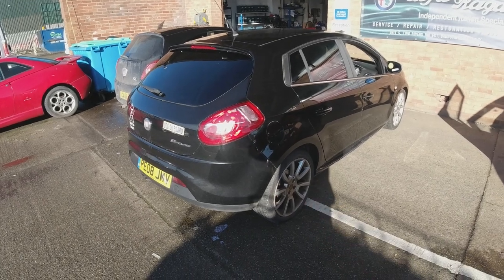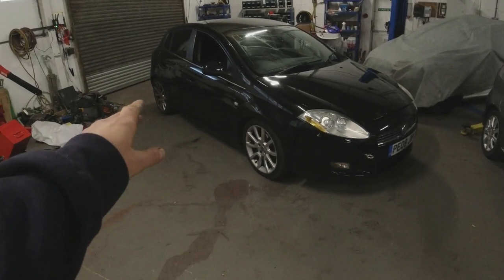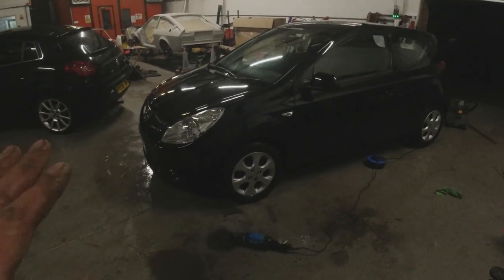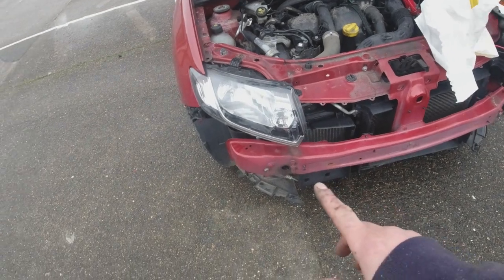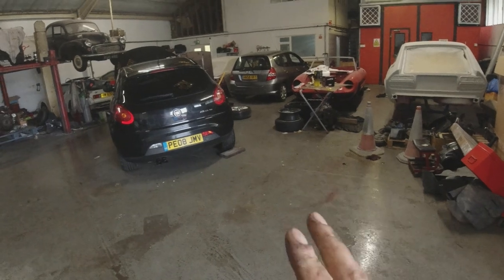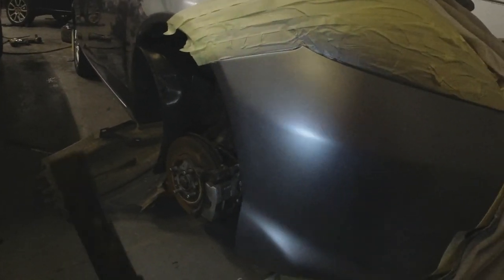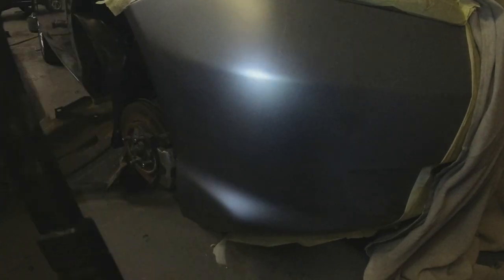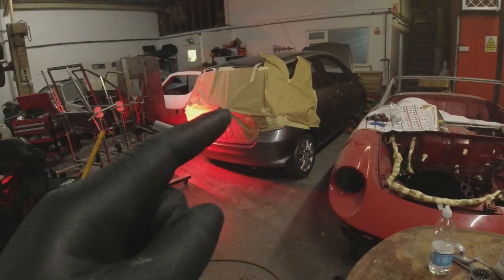9 Car BCA Auction Flip - I bought more, BIG MISTAKE! I lose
I continue to flip to flip the 9 cars bought from British Car Auctions and Copart